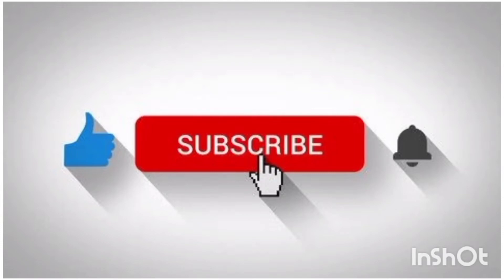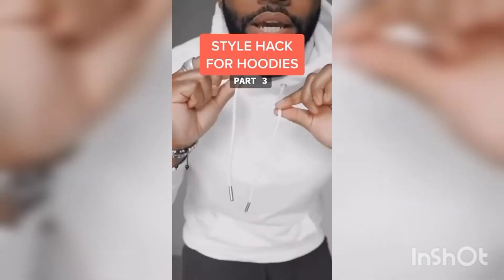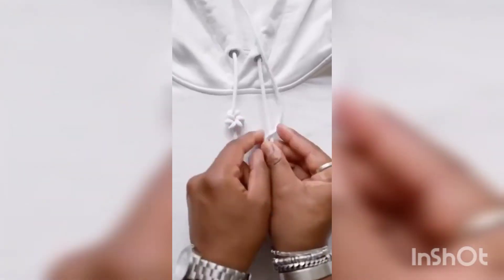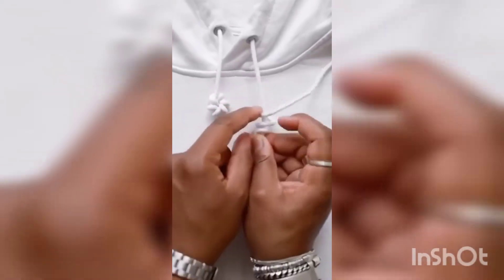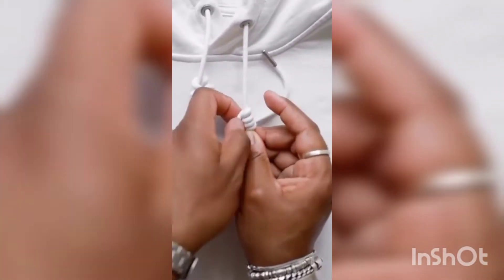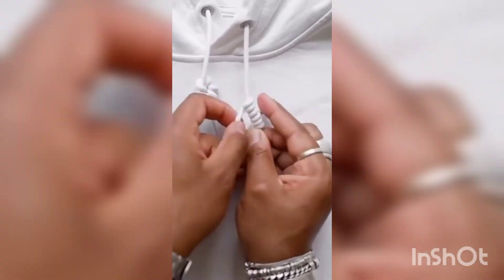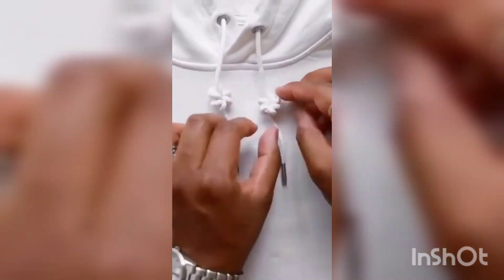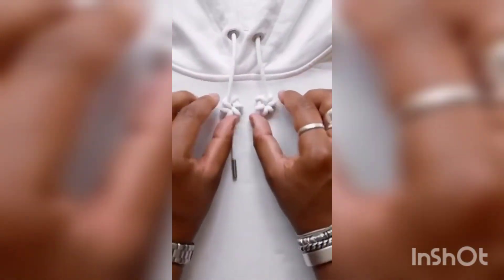HOW TO STYLE WITH HOODIES HACKS || MENS FASHION || LIFESTYLE FASHION💯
WE ALSO COVER TOPICS LIKE: Glowing skin, clear skin, Indian fashion, how to get clear skin, acne, hyperpigmentation, best natural remedy, grooming channel for men, formal fashion, suit style, watches, sneakers, shoes, hair loss, spots, shirts, pimple, men's fashion, Indian men, Indian men's fashion, Indian me's grooming, beard growth dandruff, budget friendly fashion, beard styles, face shapes and many more such topics are considered through my video comments, texting, how to impress girls, dating.